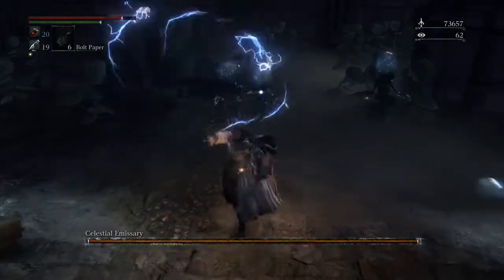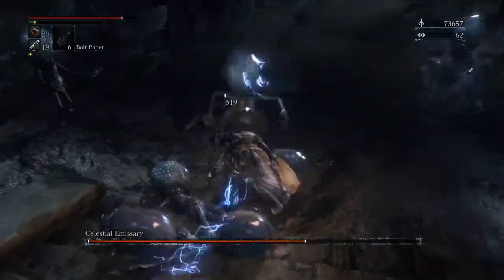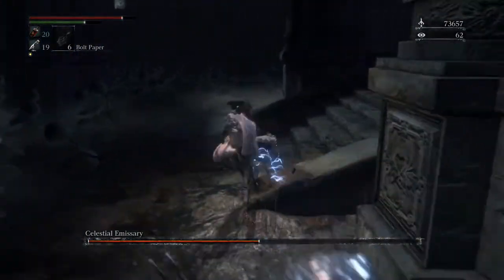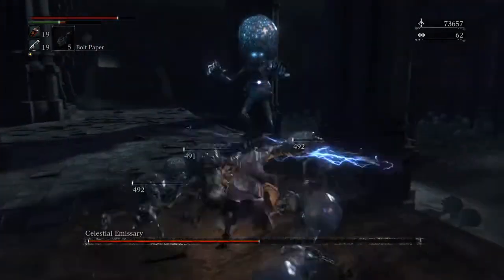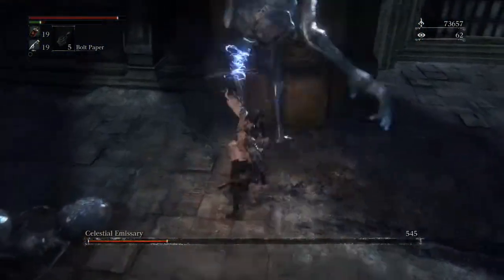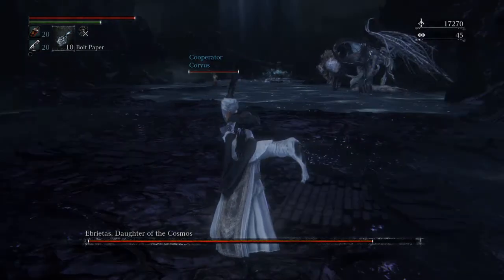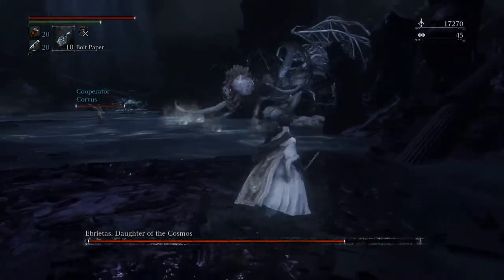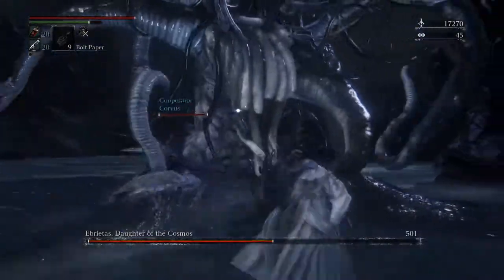Bloodborne - Celestial Emissary and Ebrietas, Daughter of the Cosmos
1 Interesting boss fight and 1 interesting bug.